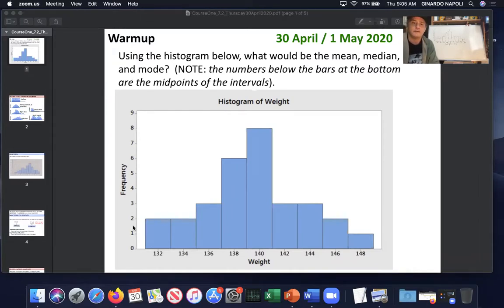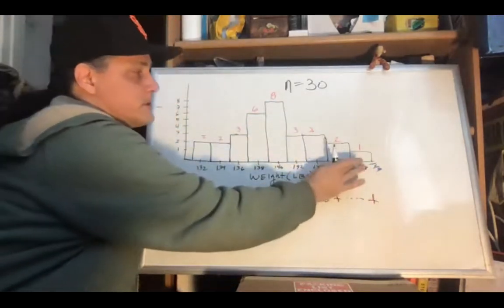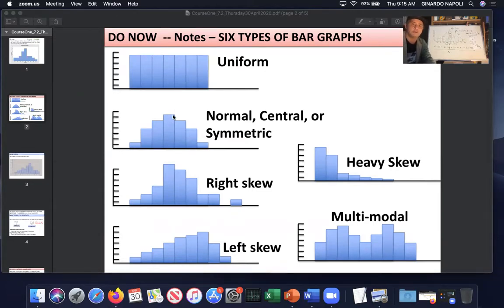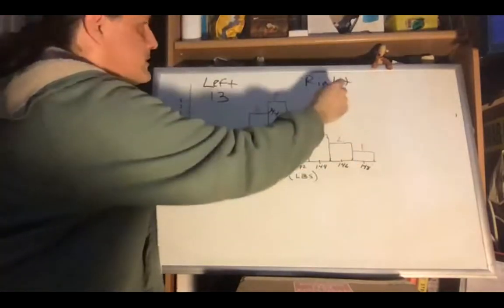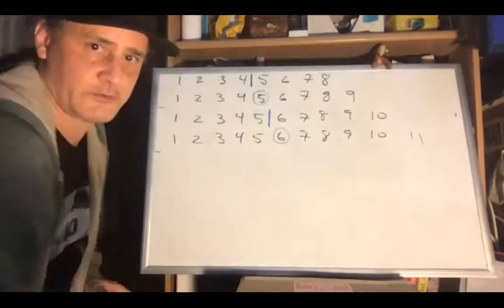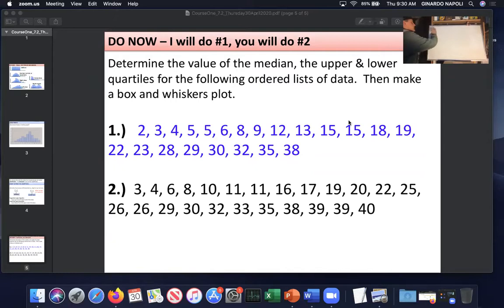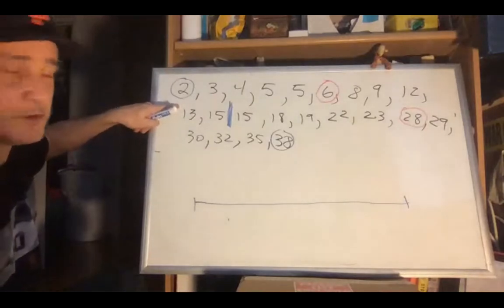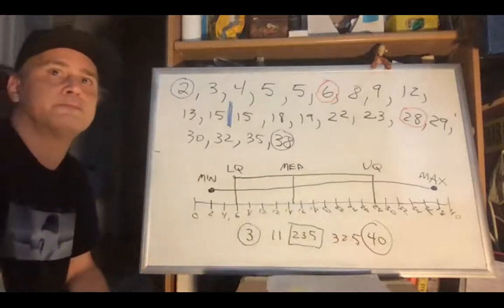zoom CourseOne 1stPeriod Thursday30April2020